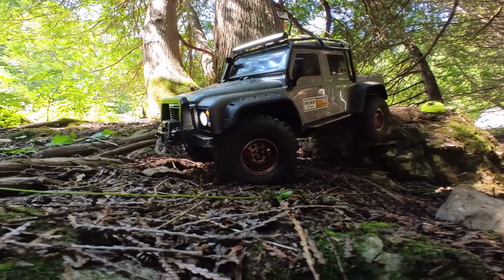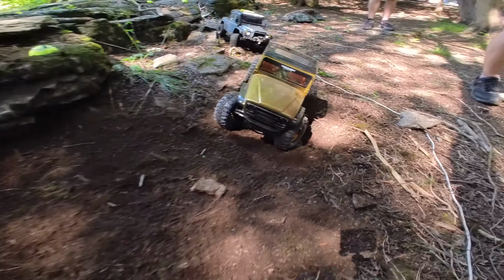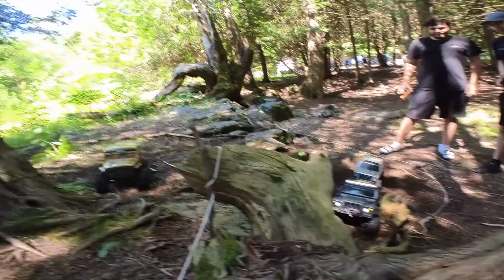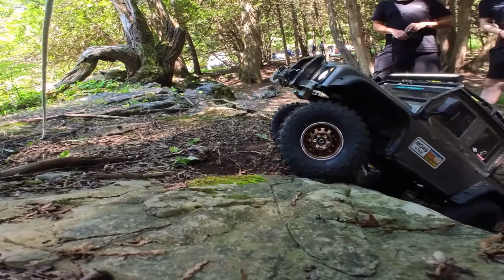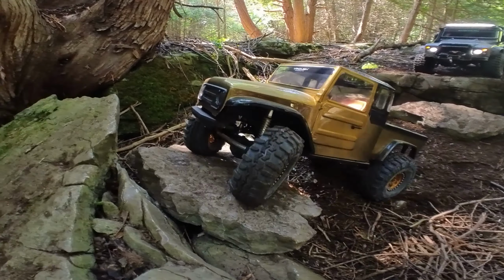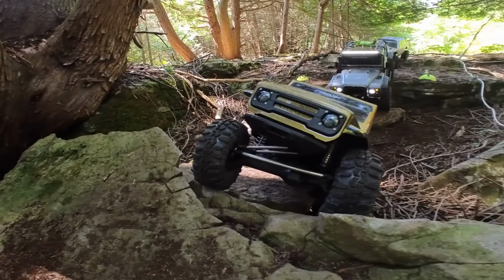Trailing Tuesday's EP: 18. - RUNNING MY NEW VANQUISH BUILD!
Yet another video from that August Long weekend 3-5th and sadly the last. we went out for a few night runs and didnt want to record them. I also got 2 First places in a comp time trial, And a third in another comp style time trial! They should be on someone else's channel soon. But not sure which channel! Hope you enjoyed this raw footage my friend MJ filmed with my camera.

Used To Record:
iPhone 14
Insta360 Go3